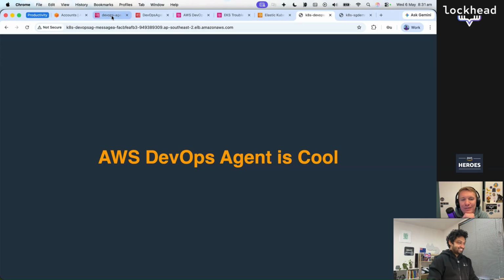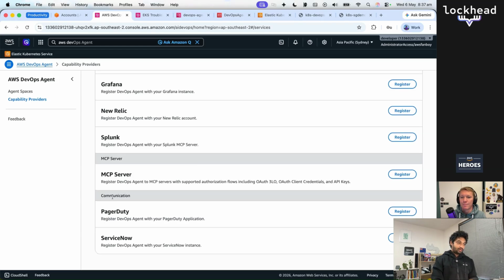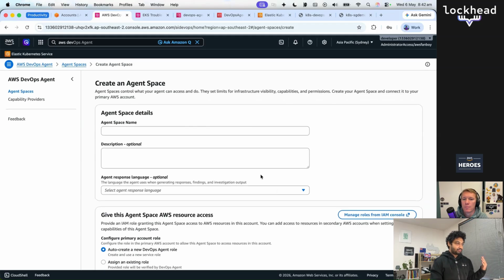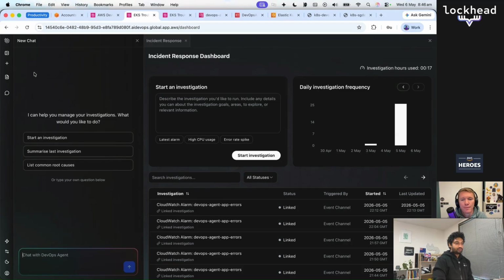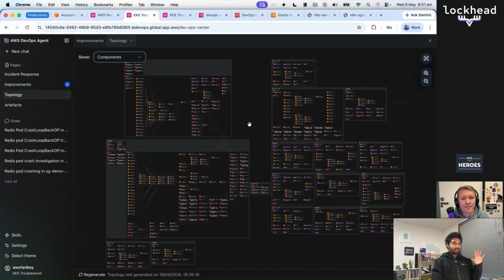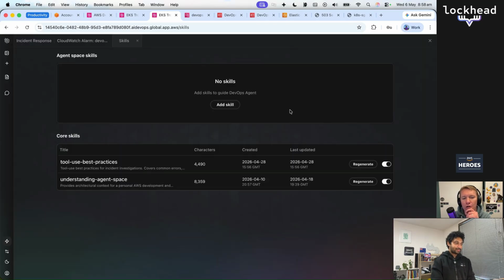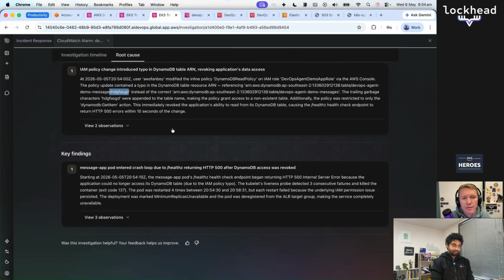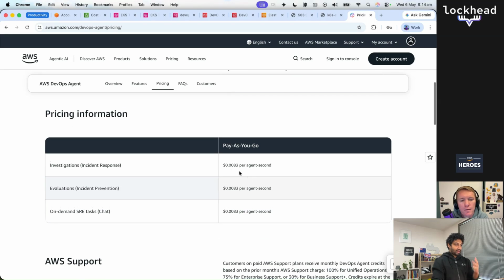AWS DevOps Agent Deep Dive (GA): Faster Root Cause Analysis for Incidents + Live EKS Demo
Johannes hosts Zack, an AWS Hero based in New Zealand, to explore AWS DevOps Agent and how it can improve incident response for Nexus Share and other SaaS apps. They discuss Zack’s platform engineering work on enterprise Kubernetes and why troubleshooting is hard when telemetry, pipelines, and dependencies span tools and teams. In the AWS console, they review DevOps Agent setup, supported regions (US East 1/2, Frankfurt, Ireland, Sydney, Tokyo), integrations (Slack, PagerDuty, Azure, telemetry tools, MCP servers, webhooks, PrivateLink/Lattice), agent spaces, IAM roles, topology view, and skills. Zack then breaks an EKS pod by changing an IAM policy, triggering an investigation; DevOps Agent correlates signals, identifies the IAM/RBAC issue, who changed it, and generates a mitigation plan with CLI commands.

00:00 Welcome and Goal
01:08 Meet Zack
02:51 Platform Engineering Context
04:10 Why DevOps Agent Matters
04:26 Troubleshooting Analogy
06:00 Root Cause Correlation
07:31 Console Access and Regions
08:32 Integrations and Telemetry
12:15 Communication Tools
14:50 Networking and Setup Options
15:42 Agent Space and IAM
19:27 Webhooks and Automation
21:10 DevOps Agent Web App
22:05 Proactive Monitoring Wins
23:05 Prevention Insights Demo
24:07 New Agent Categories
25:51 Topology Correlations View
26:44 Breaking IAM On Purpose
29:30 Investigation Findings Timeline
29:57 Skills And Best Practices
32:03 Root Cause Identified Fast
36:59 Mitigation Plan Commands
39:04 Pricing And Free Trial
42:48 Skepticism And Enterprise Fit
44:23 AIOps Future Wrap Up